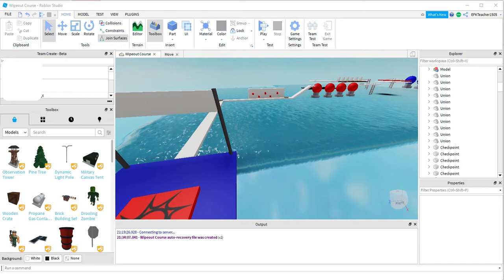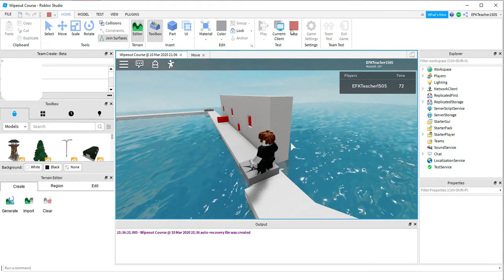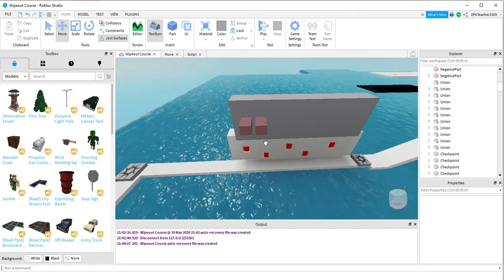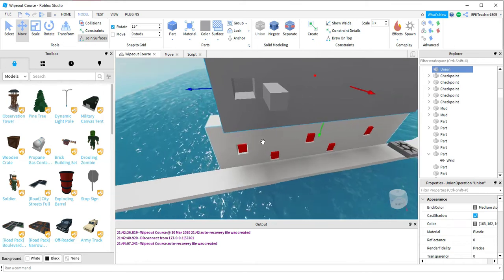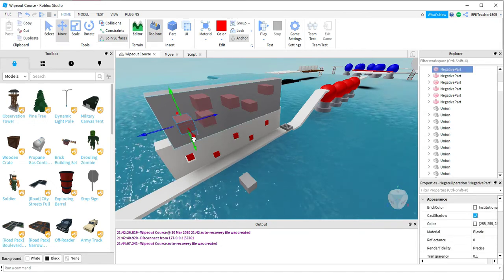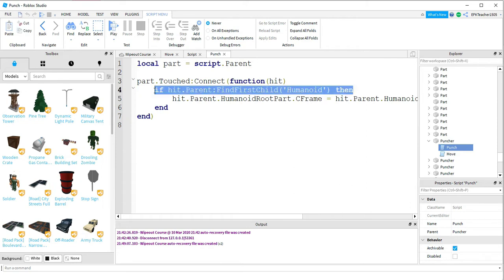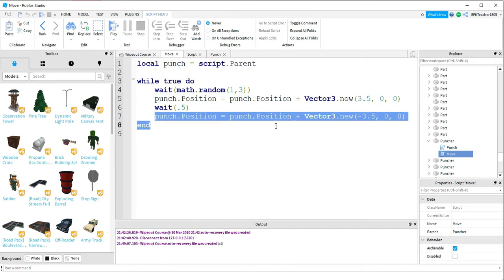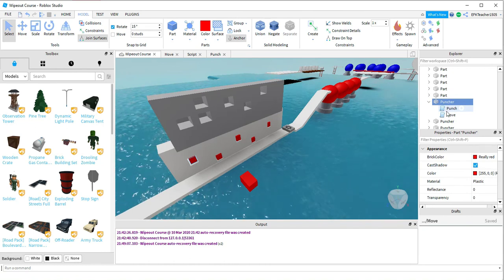Roblox Studio Tutorial: Wipeout Course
In this video I show you part of a wipeout course I have been working on for fun! This video explains how to set up a punching wall that players have to navigate without getting knocked off!